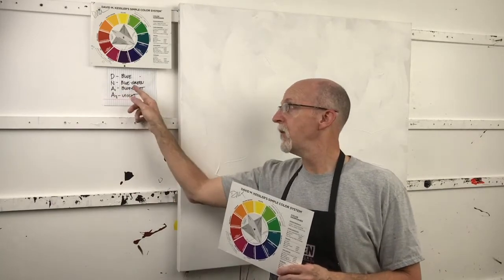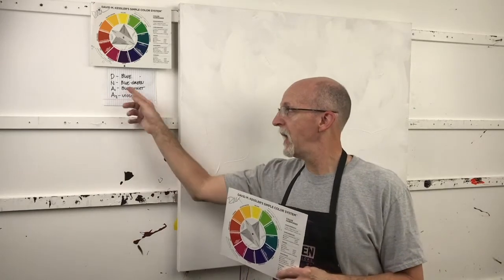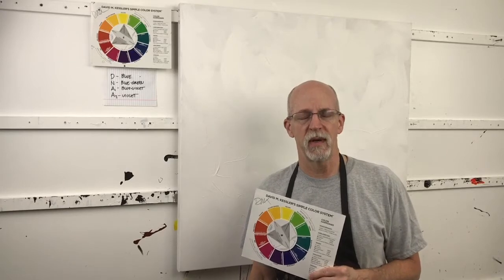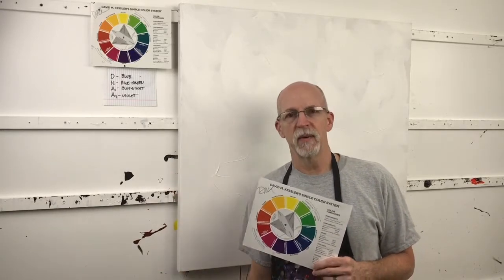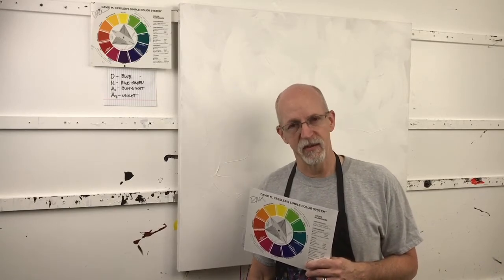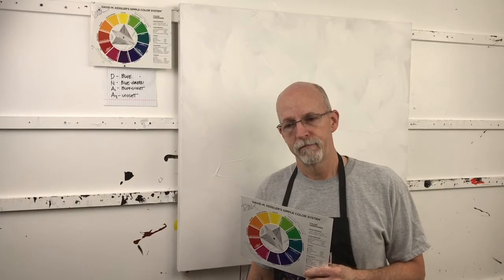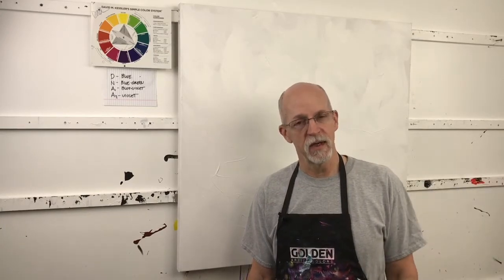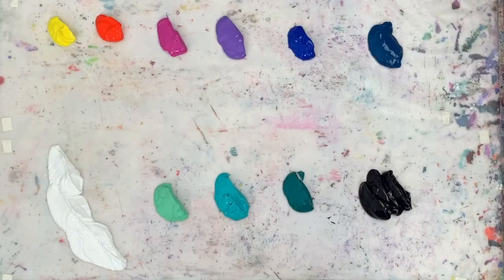Part 2 - My Abstract Painting Process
My Materials:
Paint: GOLDEN Heavy Body Acrylic Paint
Brushes: Natural Bristle: Blick Gesso Brushes from Dick Blick in 2", 2.5" and 3"
Nylon Bristle: Raphael Sepia Brushes, size 50 (2") from Jerry's Artarama
Paper: Fabriano Artistico Cold Pressed Watercolor Paper 300lb

David is a Nationally Recognized Contemporary Painter,  Workshop Instructor, Author of the book "Bigger, Faster, Fresher, Looser Abstract Painting Workbook" and founder of Abstract Painting Academy.